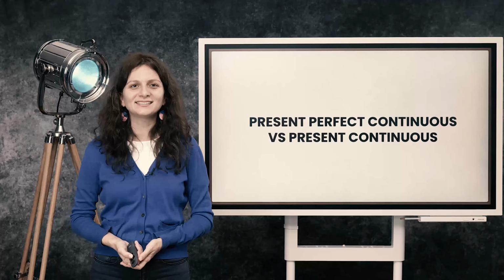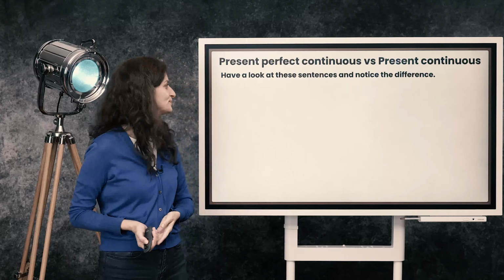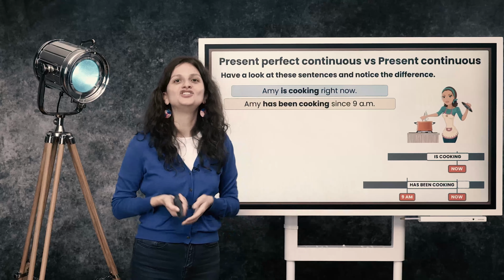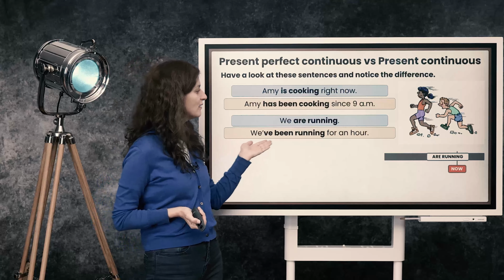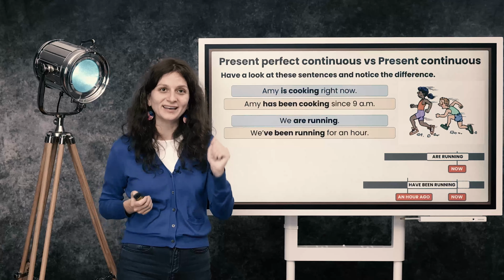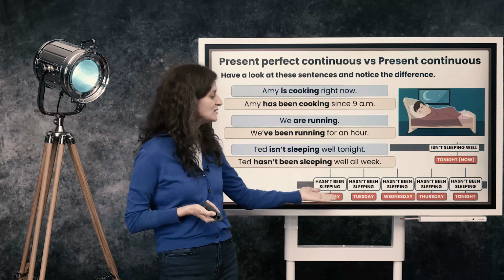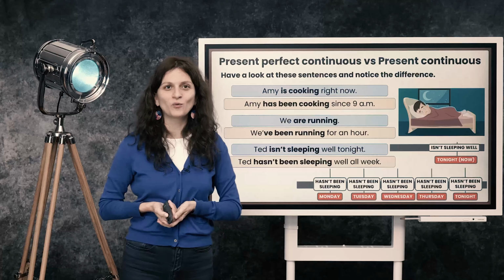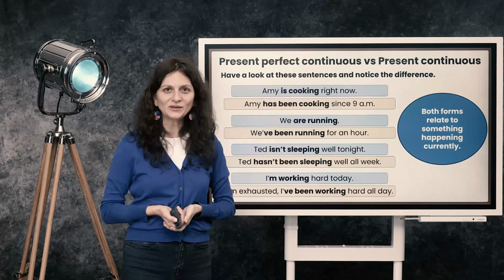Prezentul perfect continuu vs prezentul continuu în engleză - Clasa a VII-a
Curs Limba Engleză - Clasa a VII-a

Descoperă diferențele de utilizare dintre “present perfect continuous”, folosit pentru a sublinia începutul și durata acțiunilor și “present continuous”, care pune accentul pe ce se întâmplă în acest moment. Exemplele clare, precum ”Amy has been cooking since 9 a.m.” vs ”Amy is cooking right now”, și explicațiile însoțite de ilustrații te ajută să înțelegi când să utilizezi aceste timpuri verbale și să-ți îmbunătățești abilitățile de comunicare în engleză.